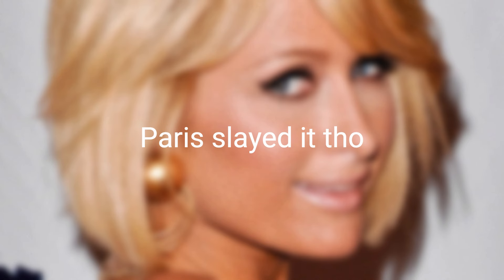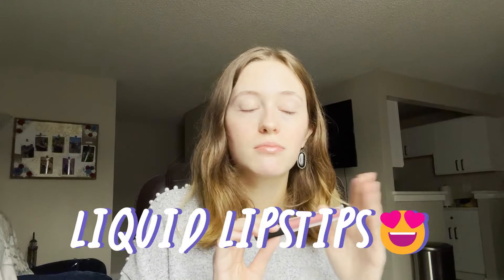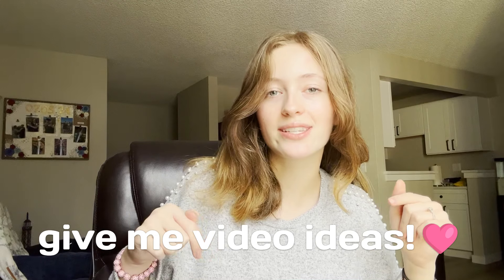LIPGLOSS COLLECTION//glosses, balms & lipsticks + recommendations🩷!!!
Hi lovelies! 🧸
Today's video is about my lip gloss, balm, and lipstick collection! I love giving in-depth reviews, so you guys know what is worth your money and what is not so this video is full of recommendations and my honest opinions. I appreciate each and every one of you guys so much!!!